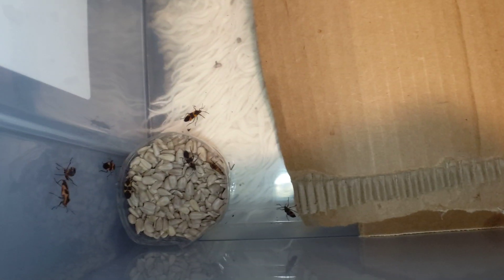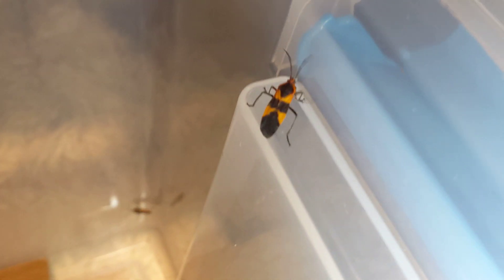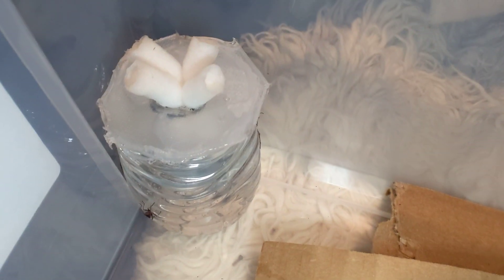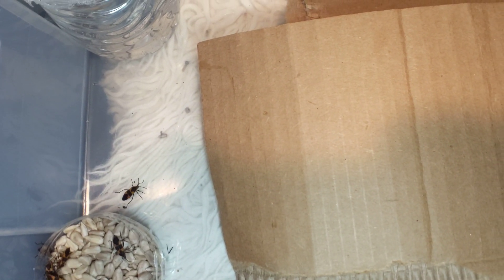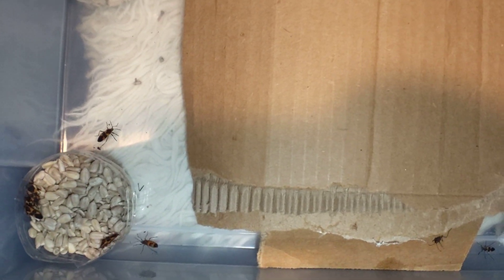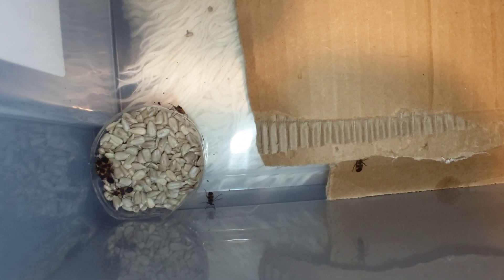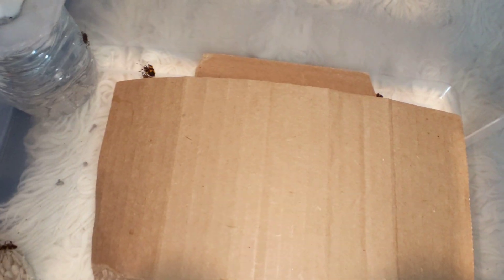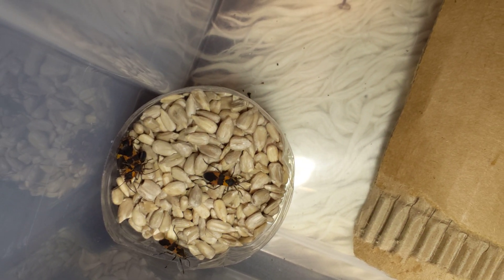Oncopeltus fasciatus (Large Milkweed Bug) Care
Sexing Large Milkweed Bug